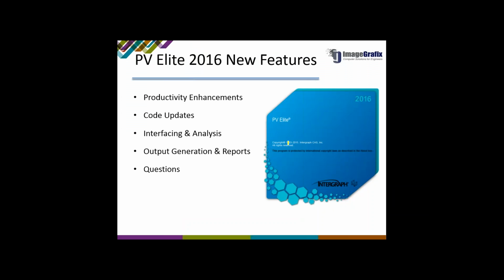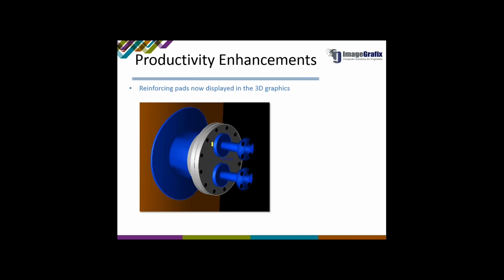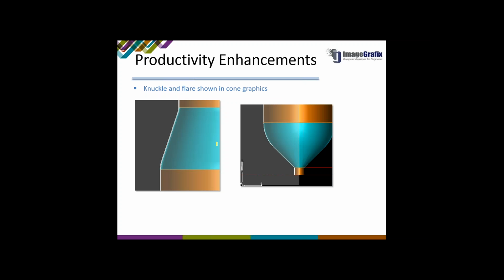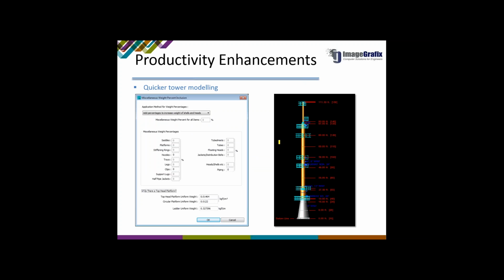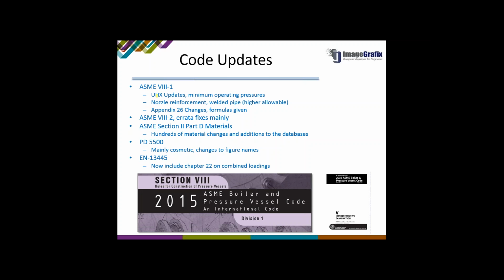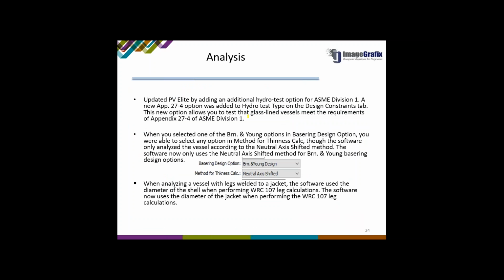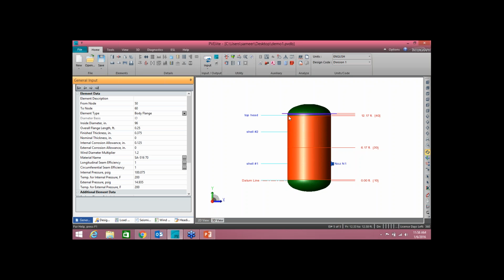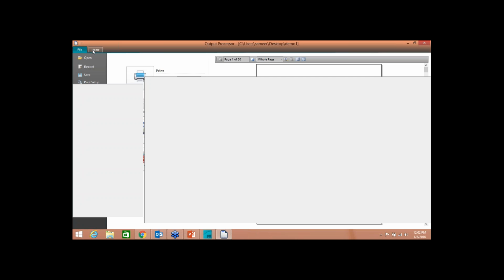What's New in PV Elite 2016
PV Elite offers a complete solution for vessel and heat exchanger design, analysis, and evaluation. Find out what’s new in the latest version of Intergraph’s powerful software.
Explore the new features added to PV Elite 2016, including:
• Code updates
• Enhanced graphics
• Output reports
• Faster analysis
• Easier input